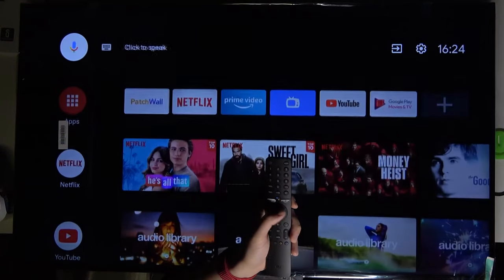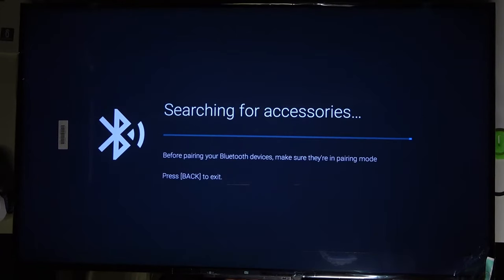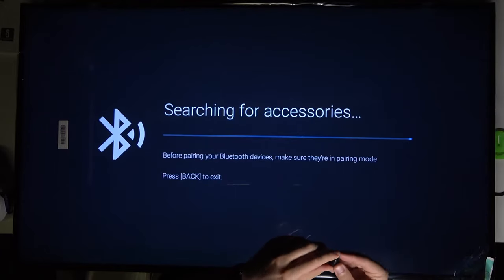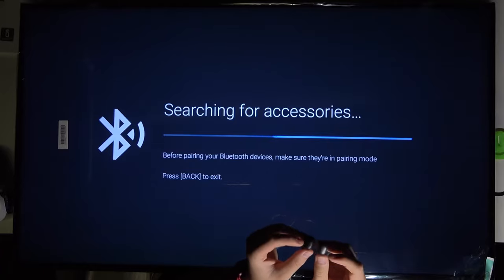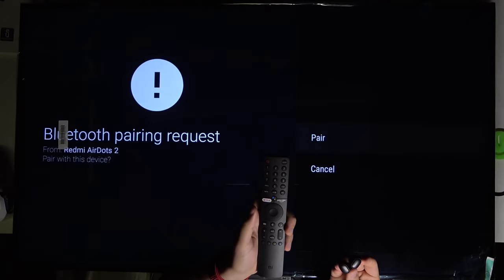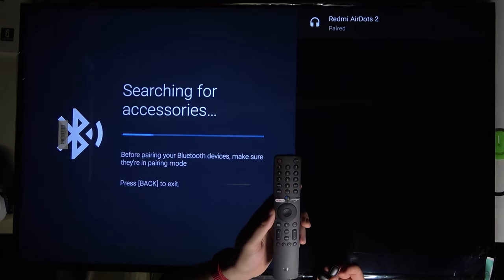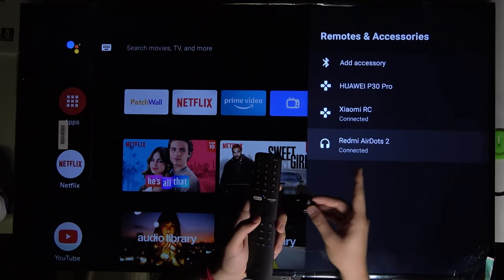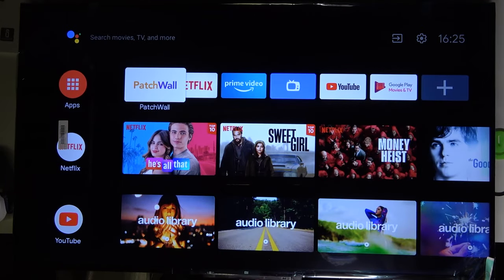How to Connect Bluetooth Headphones to Xiaomi Mi LED TV P1?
The Mi TV P1 TV has Bluetooth functions, thanks to which we are able to connect our favorite headphones wirelessly and thanks to this we will be able to use this TV in a different dimension.

How to Pair Bluetooth Headphones to Xiaomi Mi LED TV P1? How to Link Bluetooth Headphones to Xiaomi Mi LED TV P1? How to Use Bluetooth Headphones to Xiaomi Mi LED TV P1? How to Plug Bluetooth Earbuds to Xiaomi Mi LED TV P1?